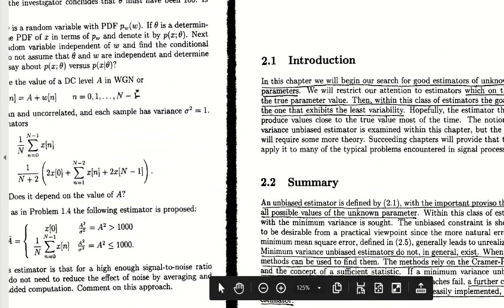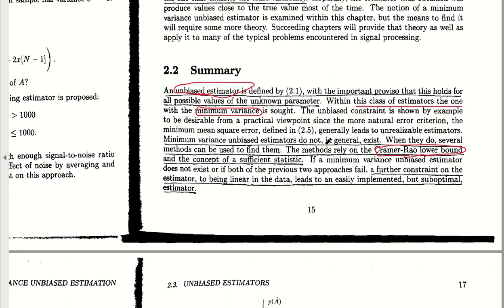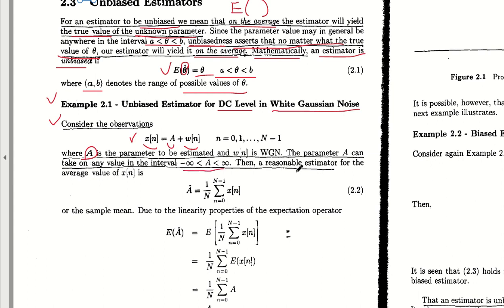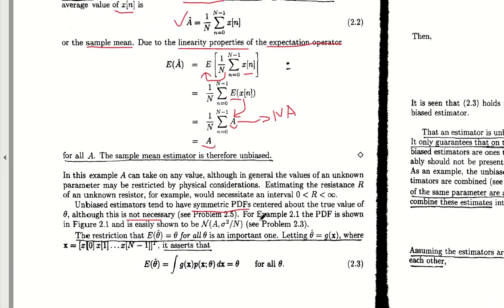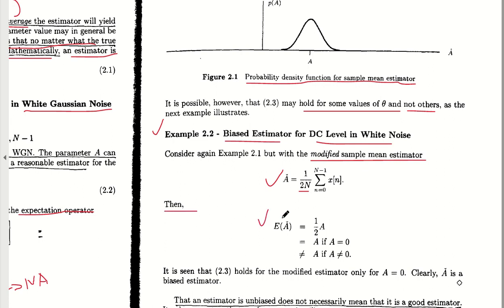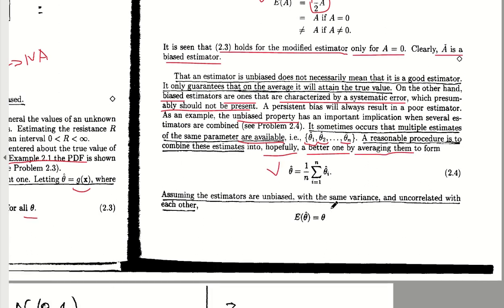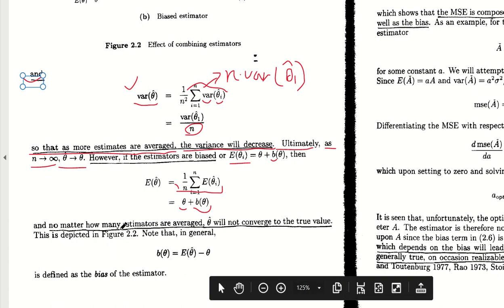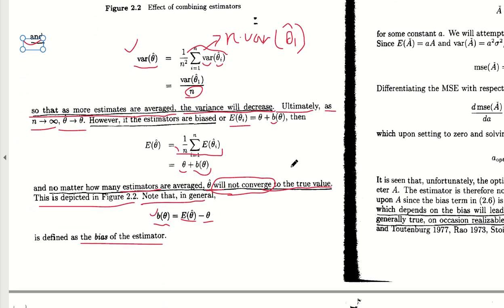NTHU COM 5232 Detection and Estimation Theory 2023 Week 11 part 4